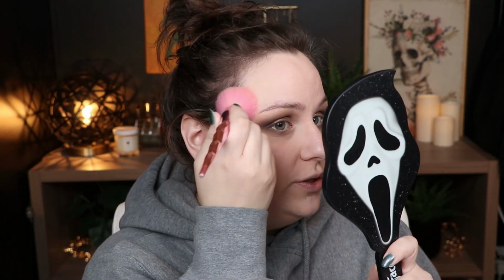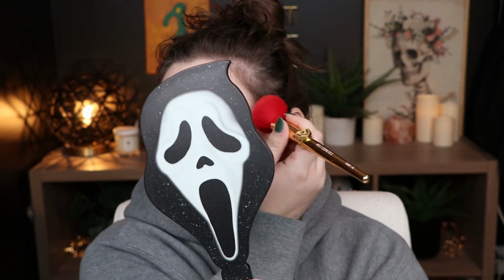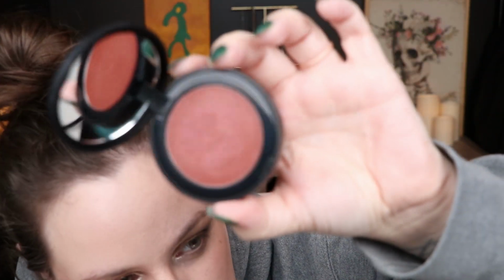I'M BACK! | health update & mini makeup tutorial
Rather than a typical get ready with me, I thought I would give you a mini makeup tutorial for this look and tell you where the heck I have been (health update)

00:00 Intro
01:02 Tutorial
49:13 Outro

Makeup Details
Danessa Myricks Yummy Skin Glow Serum (Main Squeeze)
Benefit PoreFessional
Bobbi Brown Skin Long Wear Weightless Liquid Foundation (N-030 Neutral Sand)
NARS Soft Matte Complete Creamy Concealer (Chantilly L1)
Smashbox x Becca Undereye Brightening Corrector (Fair Light)
Urban Decay Stay Naked Concealer (30NN)
Benefit Gimme Brow+ (3)
Anastasia Beverly Hills DipBrow Pomade (Ash Brown)
Benefit Brow Setter
Melt Cosmetics Cream Blushlight (Sundown for bronzer, Daydreamer for blush)
OFRA Highlighter (Glazed Donut)
Glamlite Cookie n' Cream palette
Victoria Beckham Beauty Lid Lustre (Honey)
Chanel Rouge Coco Ultra Hydrating Lip Color (438 Suzanne)
Fenty Gloss Bomb (RiRi)